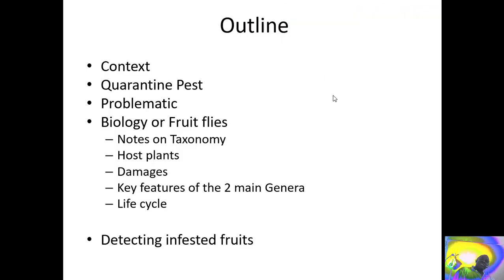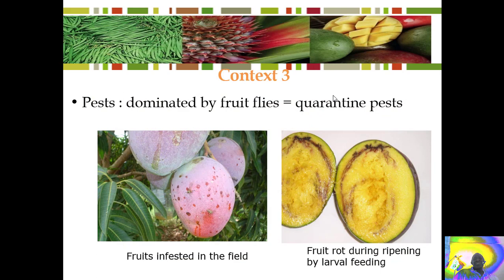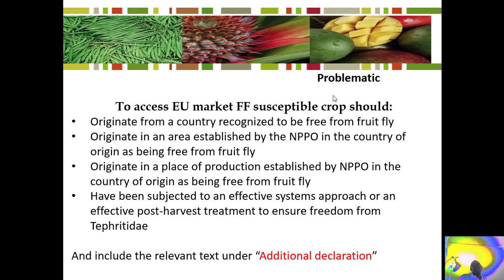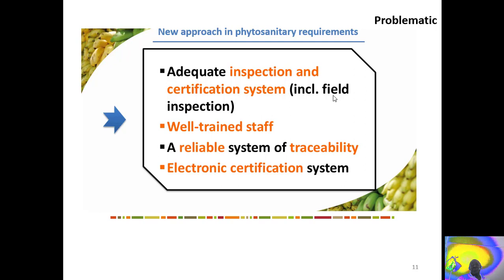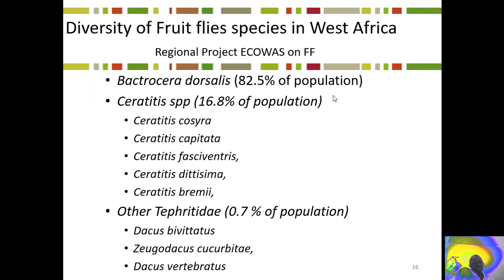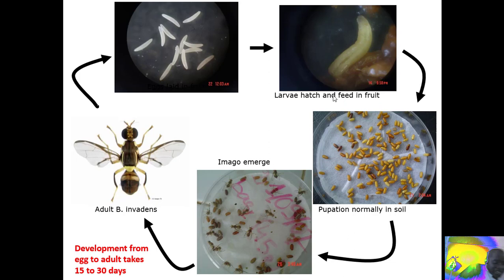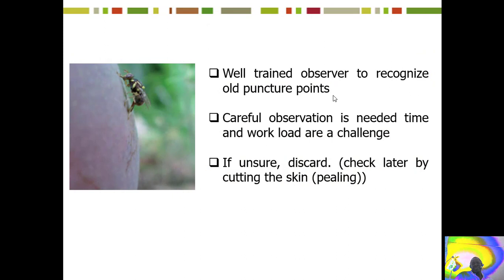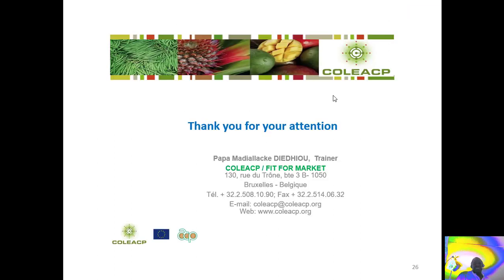Biology of Fruit Flies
Cette video parle des mouches des fruits, de leurs degats et des contraintes liées à leur statut d'organismes de quarantaine